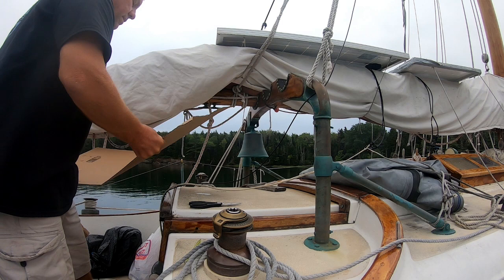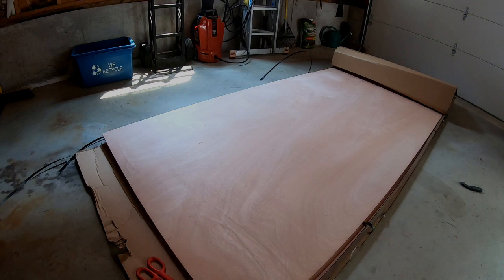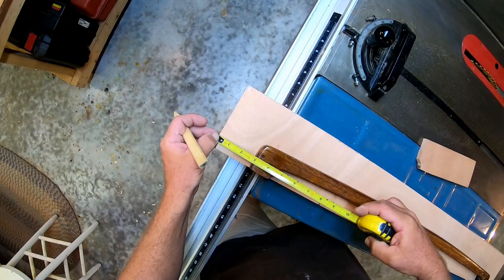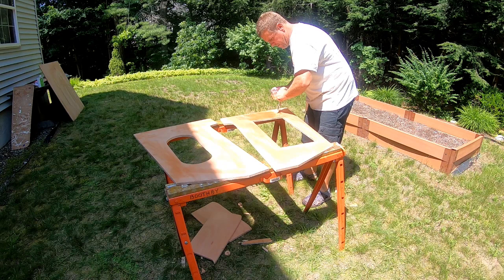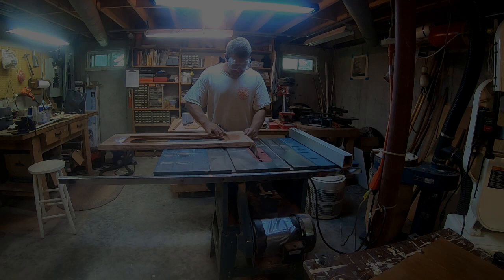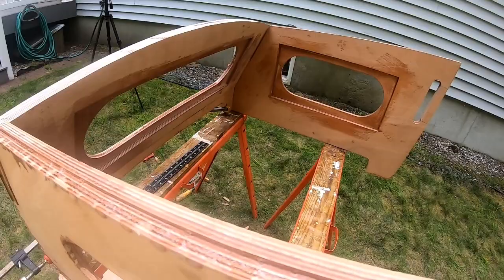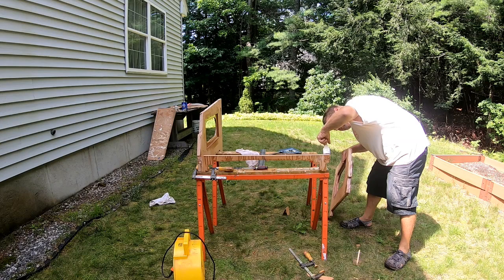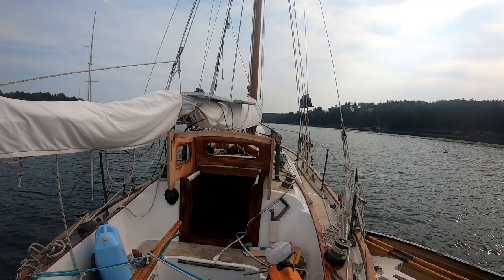Building a Hard Dodger, Part 1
While visiting my parents here in Maine I also carry on with my project list.  The truth is that I did not complete all of my projects during my last haulout--shocking, I know.  The next big project is to construct a hard dodger to shelter the companionway hatch, both from the sun and the sea.

MUSIC:  Etude 19 in Am--Dionisio Aguado( performed by Kevin Boothby).
               Tropic Moon--Kevin Boothby

 CAMERAS:
     Canon EOS 60D
     Olympus TG-3